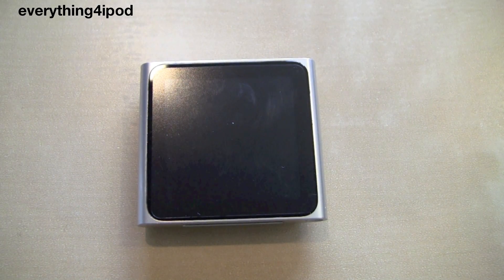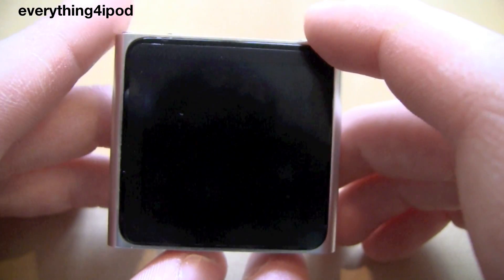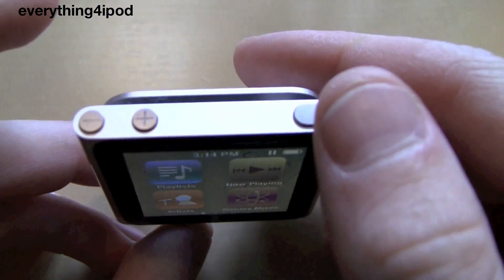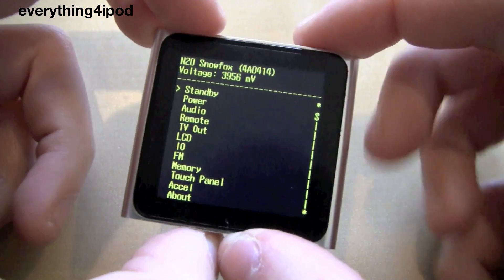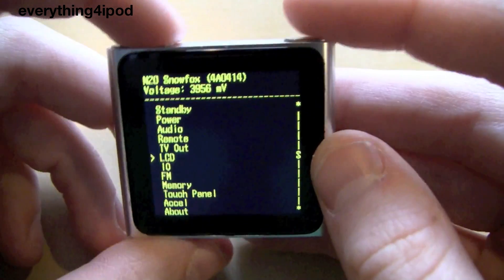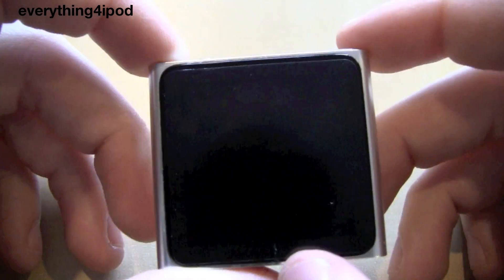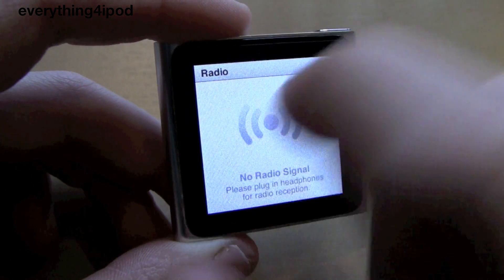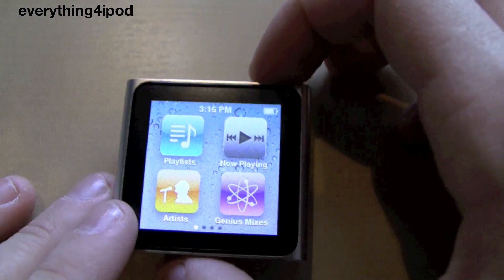iPod Nano 6G Diagnostics Mode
We show you how to enter your iPod Nano 6th Generation into Diagnostics mode.  In this mode, you can run tests on your iPod.  You can also turn it off the right way using this method to conserve battery life.